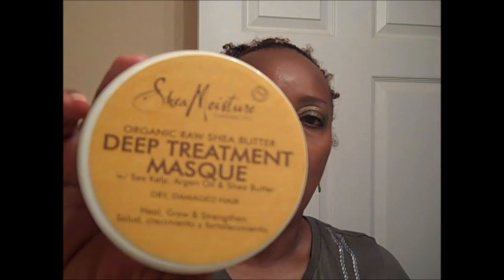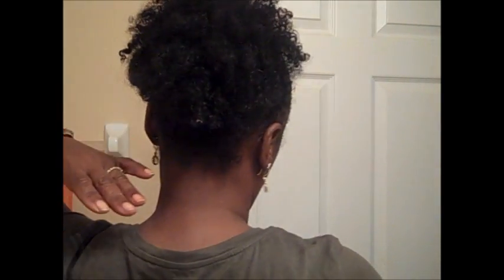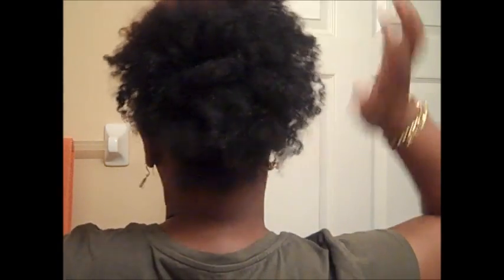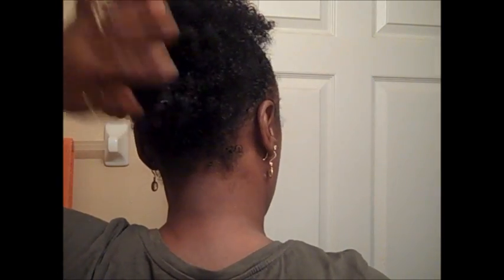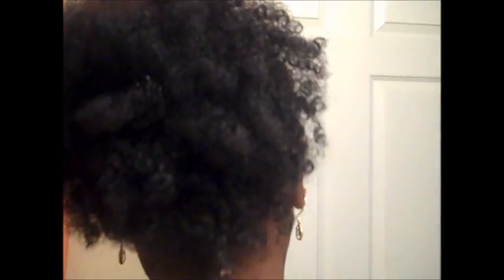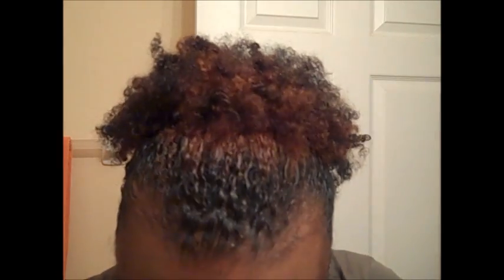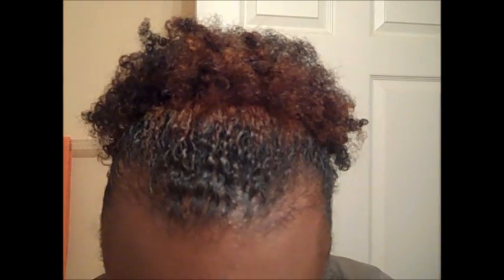Shea Moisture Review of My Kurlzz -- Kinkz -- Koilzz!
I tried the Shea Moisture Products and I was pleasantly surprised.  I would highly recommend them b/c they are all natural and very moisturizing.